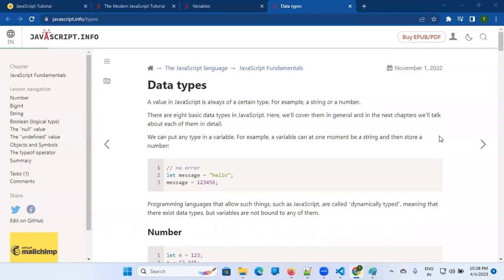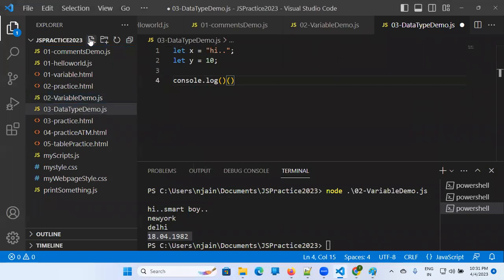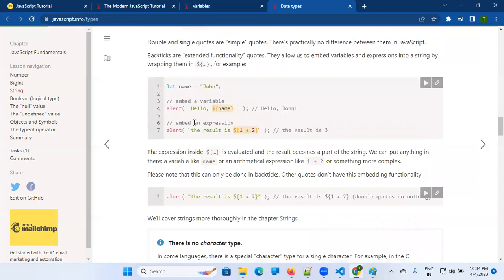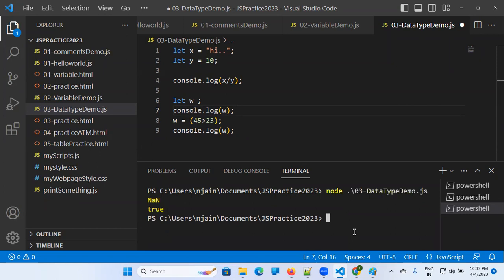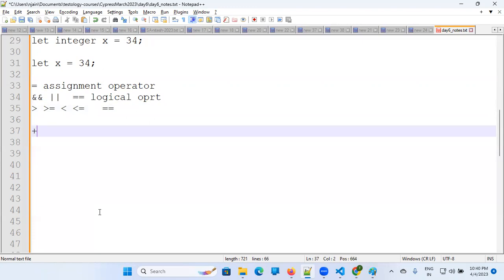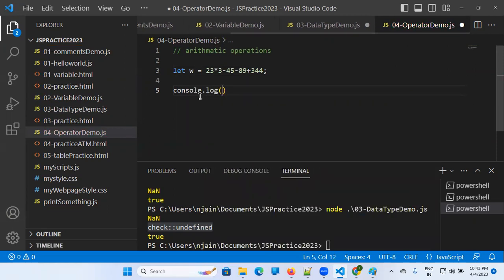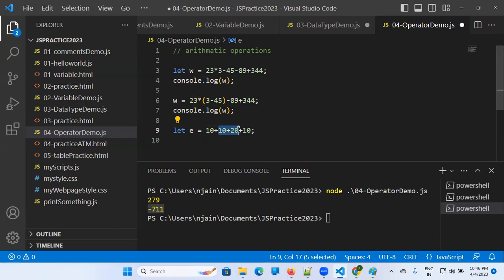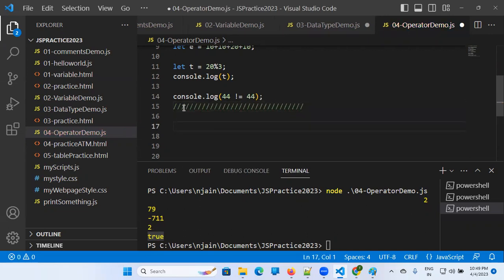part2 day6 JavaScript Variable And DataType